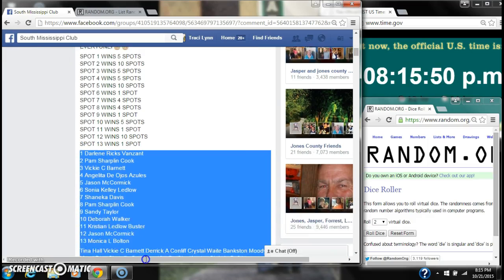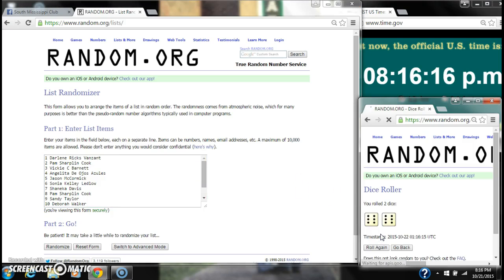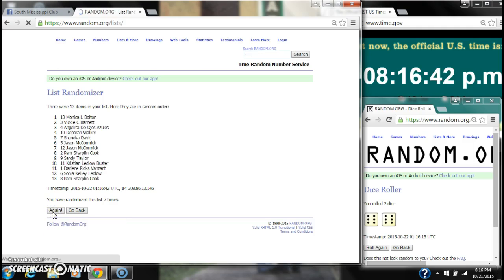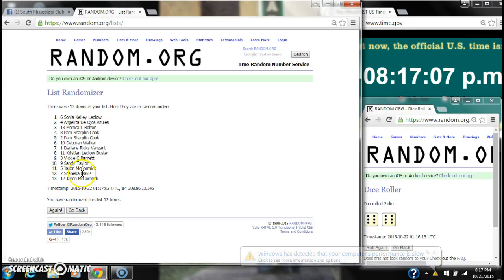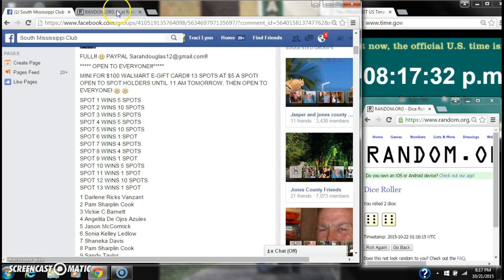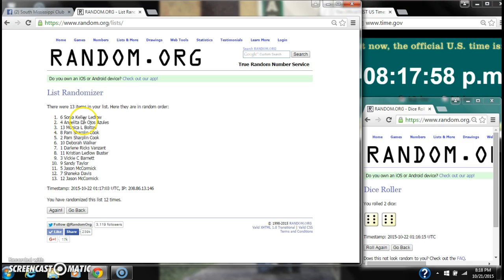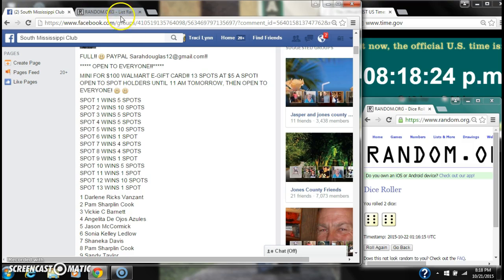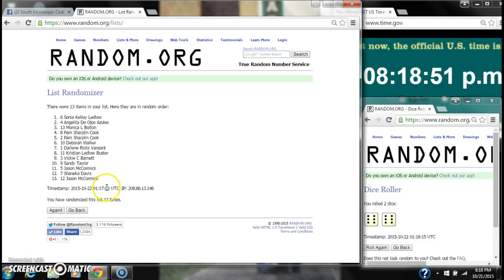Sarah's Walmart Gift Card Mini